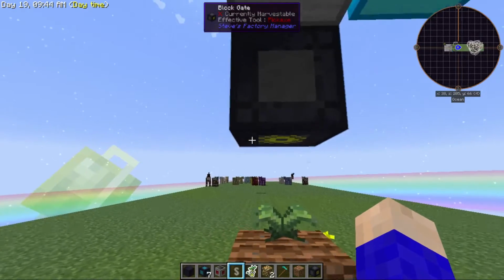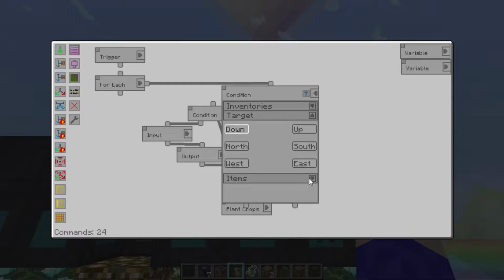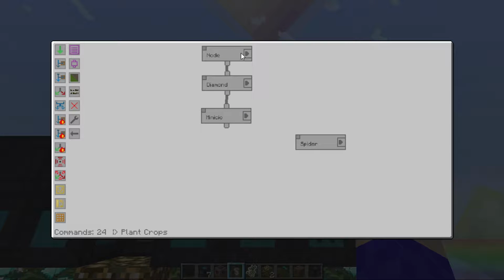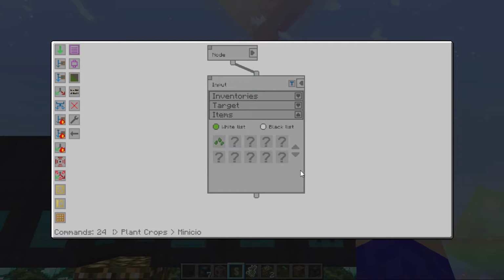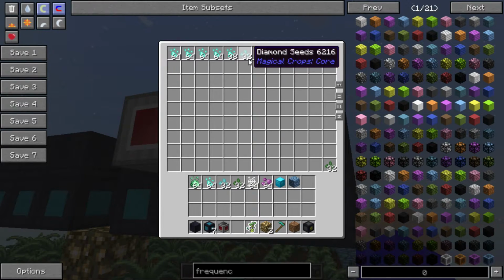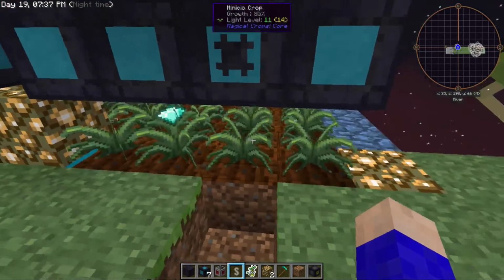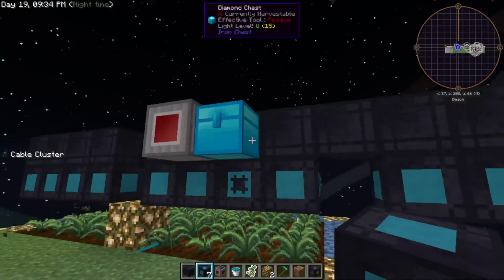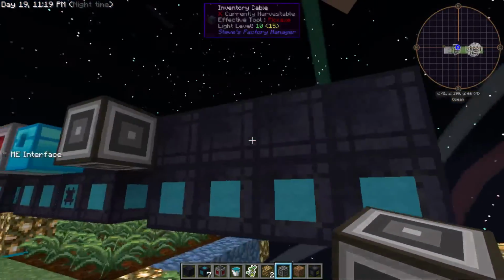SFM Magical Crop Farm - Tutorial Update! Multiple crops, and a few problem fixes/explanations!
An update to my last Tutorial video for the SFM Magical Crop Farm...solutions and an explanation of one of the problems that some people were having, as well as how to set it up to support multiple crops!